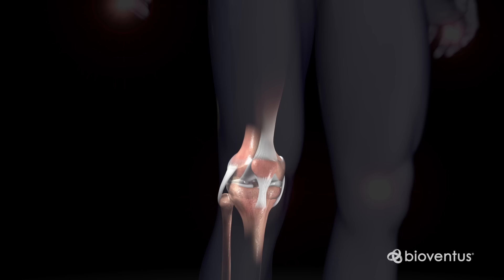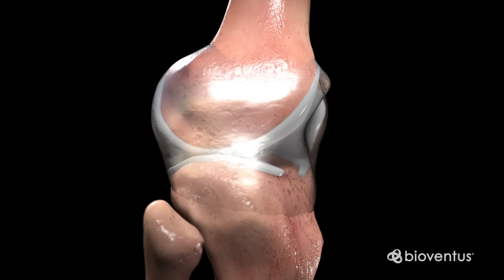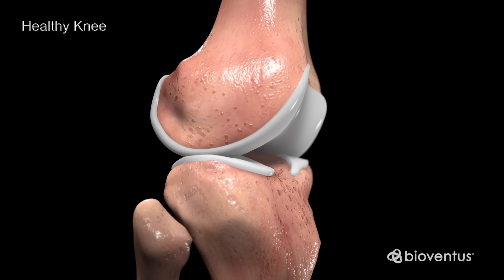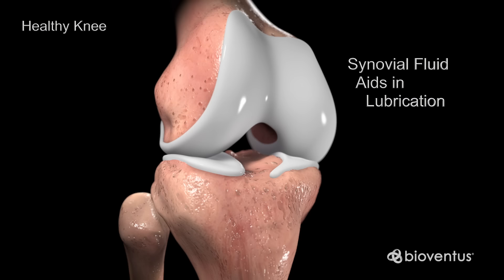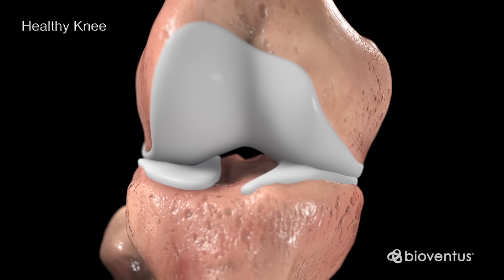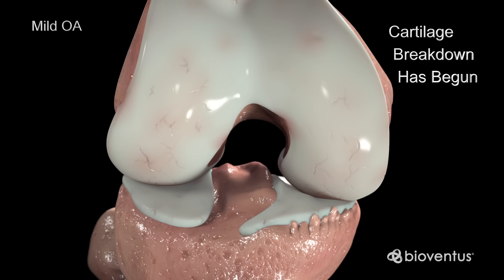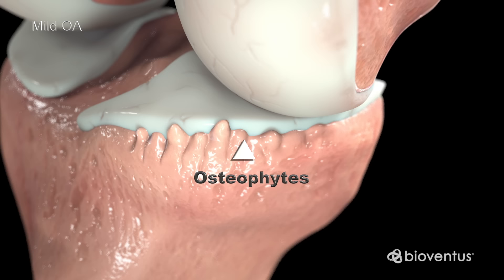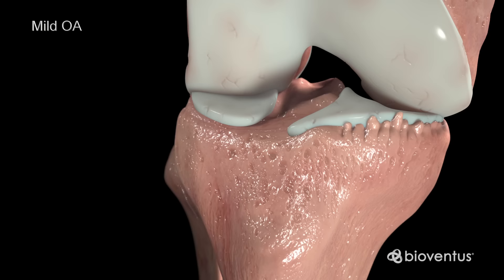Stages of Knee Osteoarthritis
In this video we discuss the stages of knee osteoarthritis.